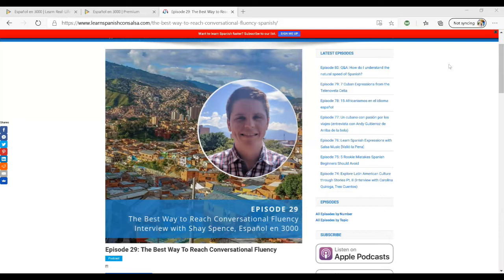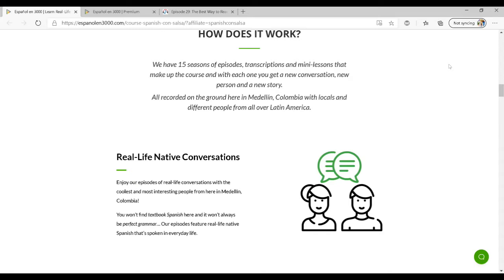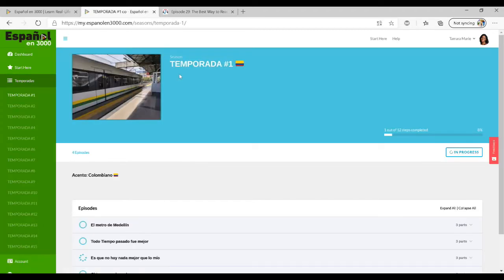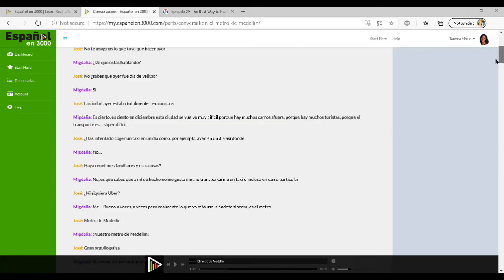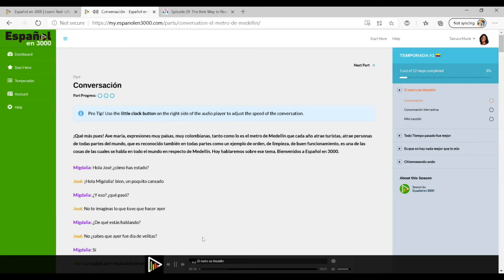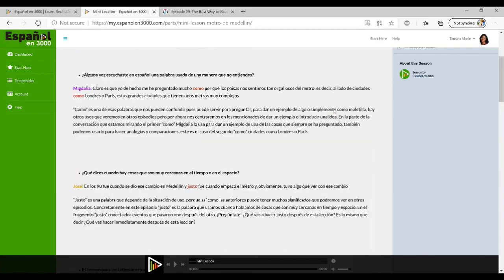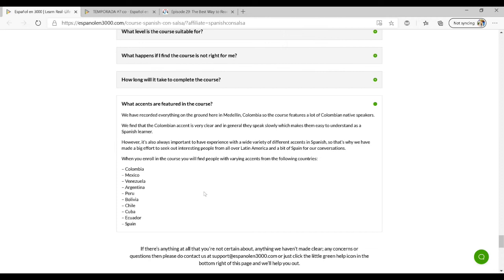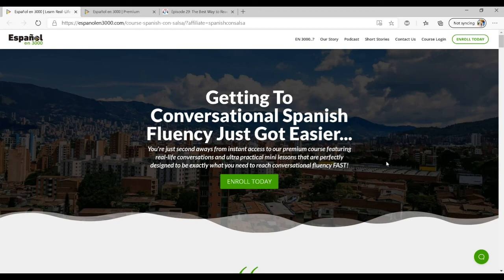Best Resource for Spanish Conversational Fluency: Español en 3000 Review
This is one of the best resources to improve your Spanish listening comprehension and Spanish conversational fluency.

No hassle 30-day money-back guarantee

🎙️ Listen to episode 29 of the Learn Spanish Con Salsa Podcast to hear my interview with Español en 3000 founder Shay Spence